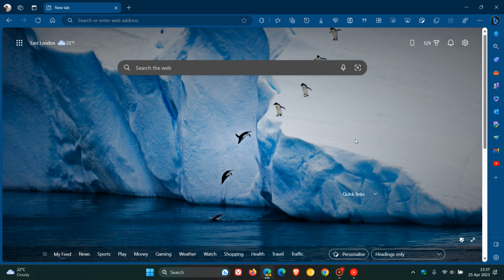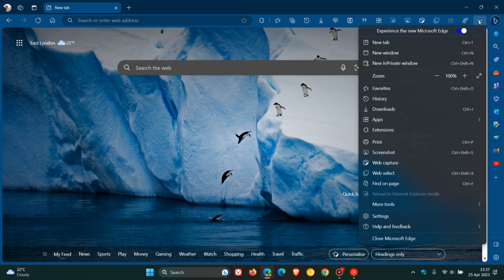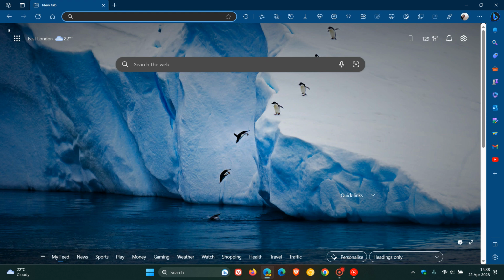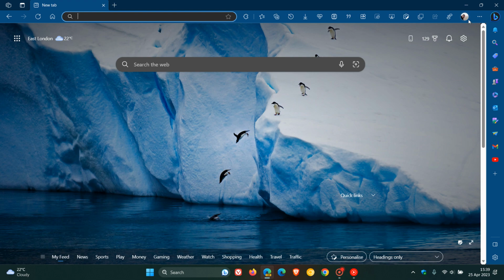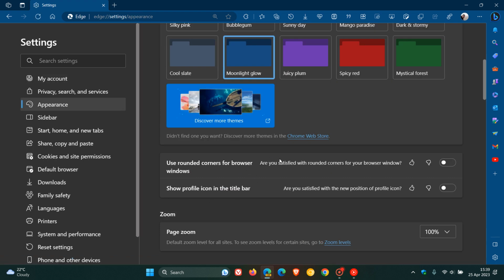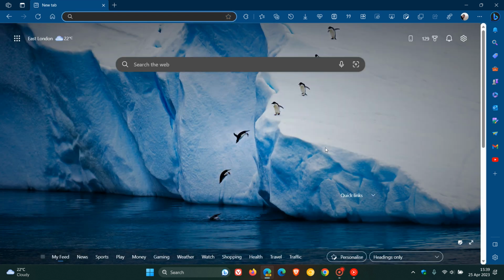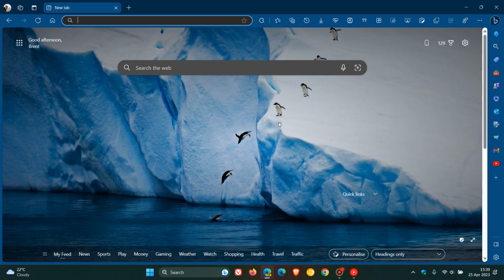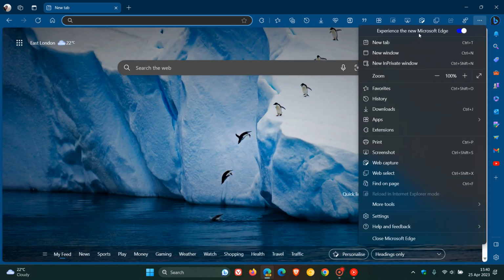Edge OS: Experience the new project 'Phoenix' in Edge, with new UI and features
Microsoft is working on a redesign of the Edge browser, code-named "Phoenix," that is designed to differentiate Edge from other browsers, with a new User Interface like that of Windows 11
In Edge Canary 114, a new toggle is now available called, "Experience the new Microsoft Edge", that when enabled, automatically applies these new UI changes.